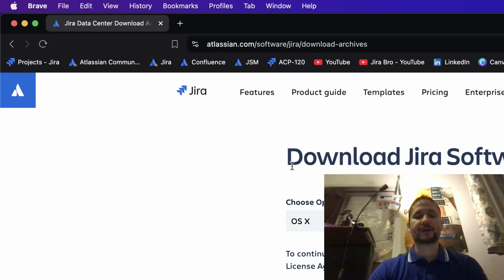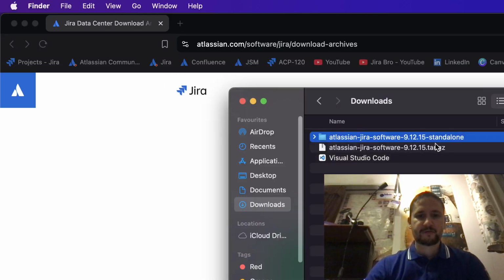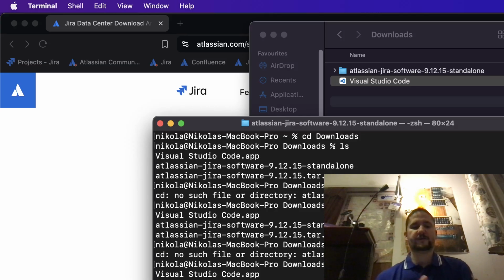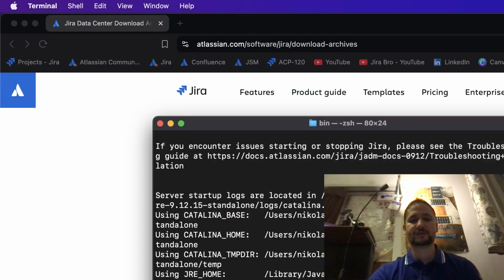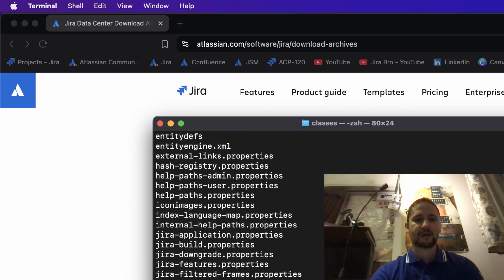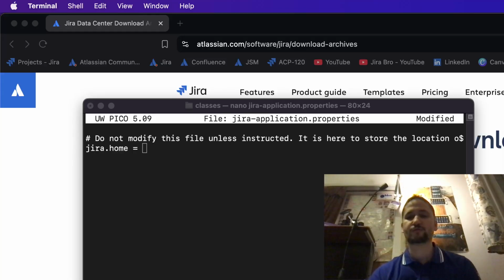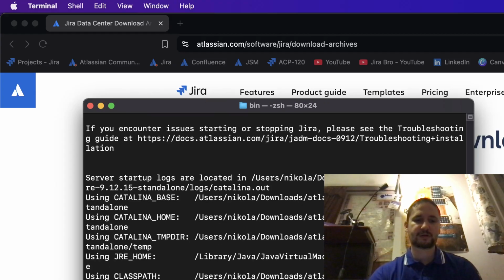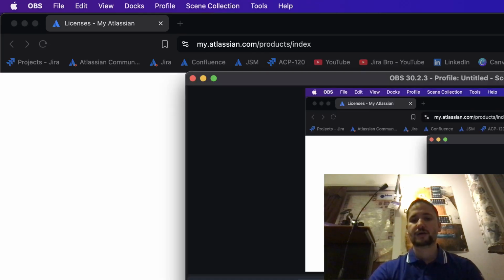How to set Jira home directory for Data Center?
Users on MacOS can encounter an error where it says that Jira cannot run because its home directory hasn't been defined. With some minor changes this is easy to do. Do not put the path of the Jira home directory to be the place where the application has been installed, otherwise it won't work.